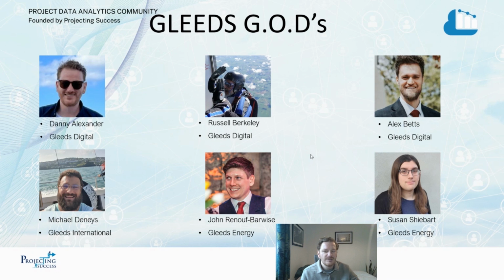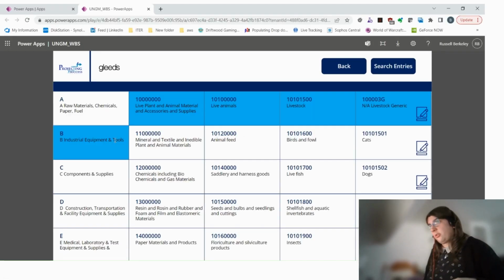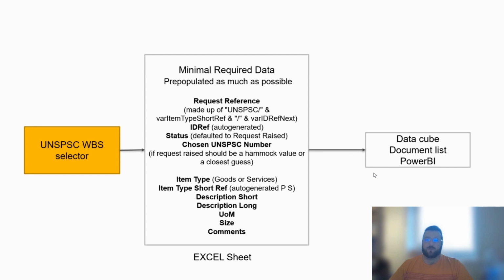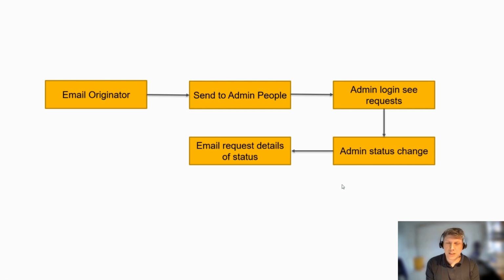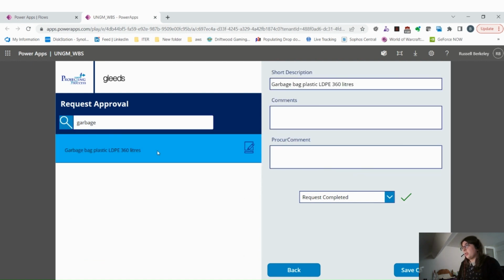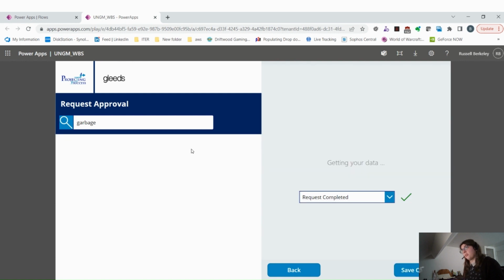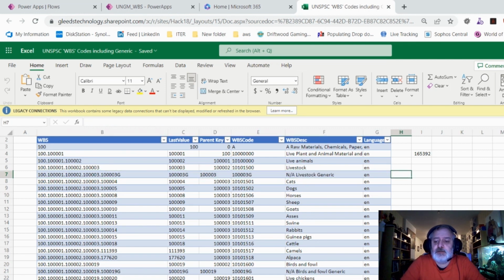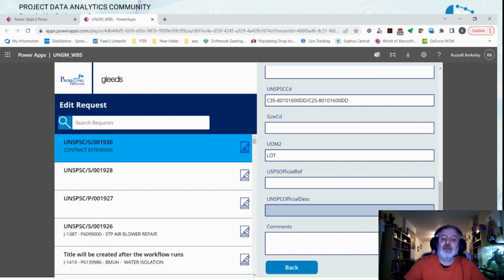Team 3C - Gleeds G.O.D's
We utilize the United Nations categorization coding convention to classify the products and services we acquire. This convention arranges the goods and services into well-defined hierarchical categories.
Presently, if the item procured is not listed in the KBR (UNSPSC) catalog, a UNSPSC code must be assigned manually based on a request form. This process has historically been very time-consuming, taking up to 2 hours per code and prone to errors. Is it feasible to develop a system that can enhance the precision of code assignment and significantly reduce the time required?